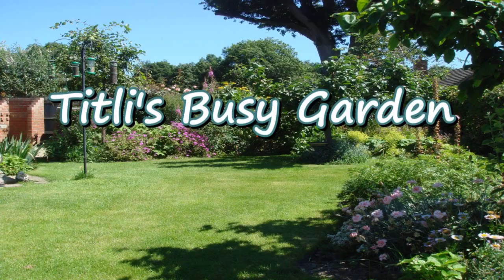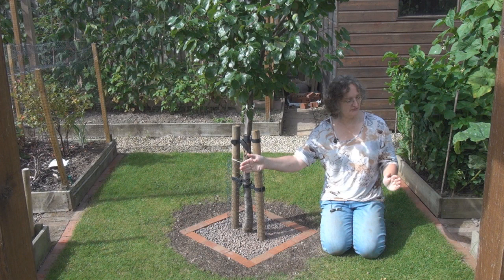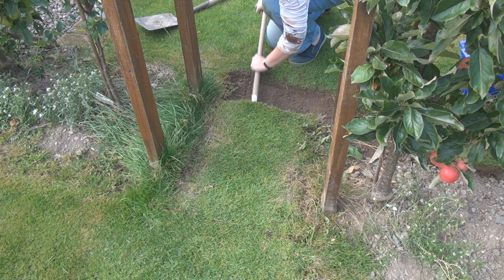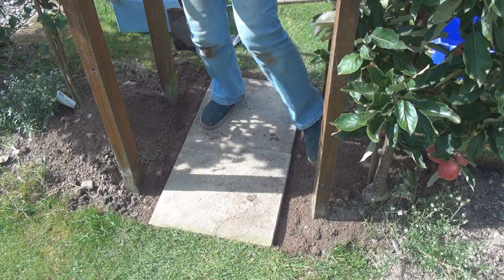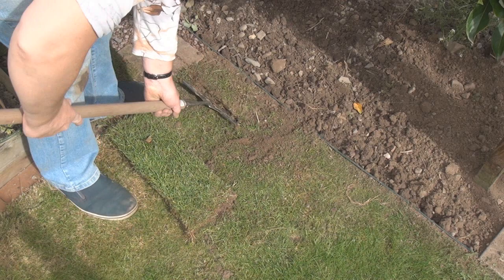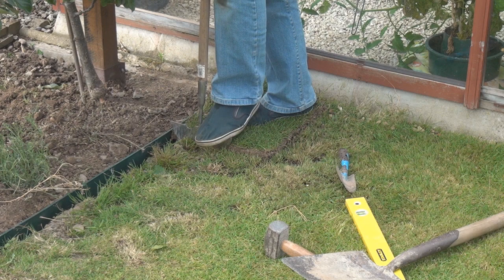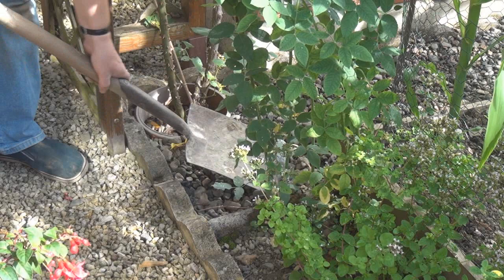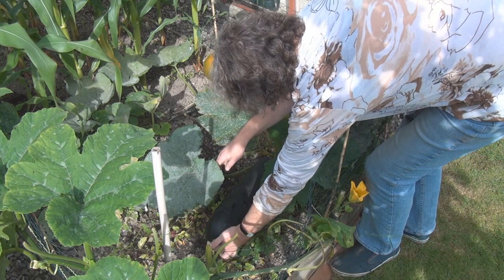Turf Wars - Titli's Busy Garden 2013 Week 36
This week I deal with some unruly turf and complete the edging on the western side of the apple spindles.  Tidy!